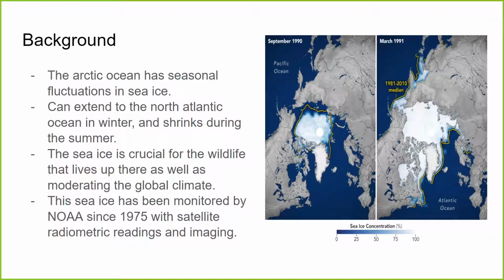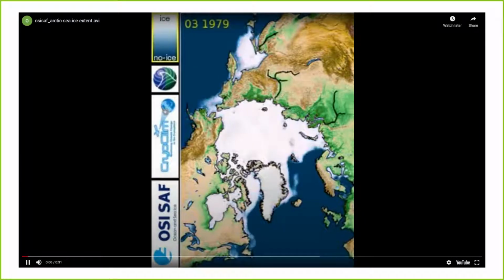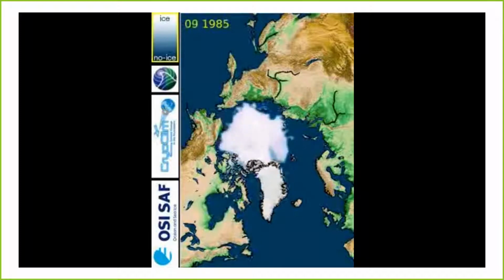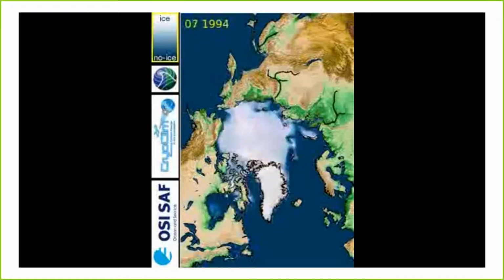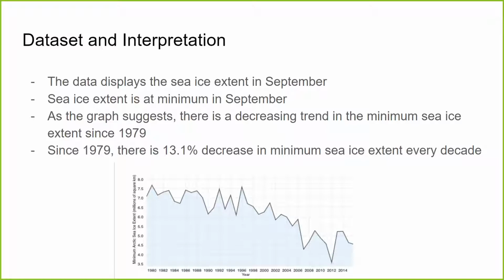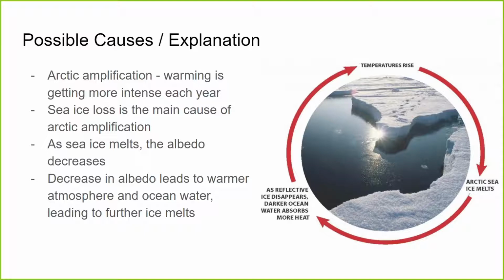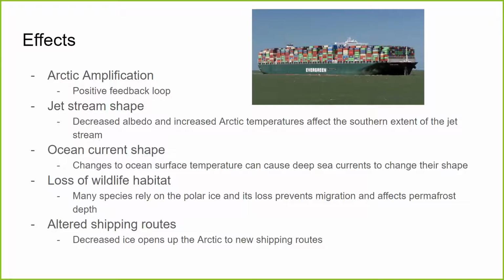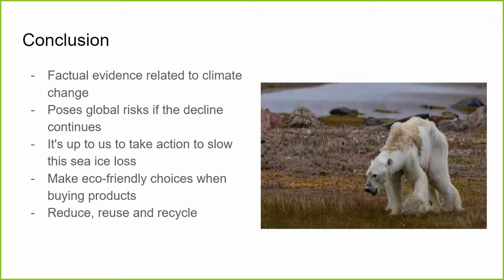Arctic Sea Ice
By Michael Barger, Matthew Edwards, Cornelius Raditya, and Joe Gonenc.